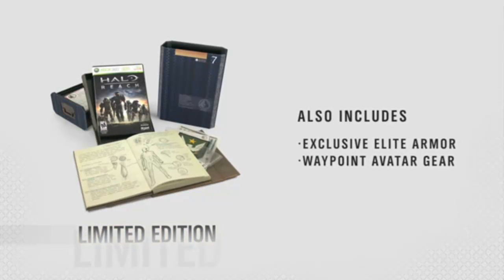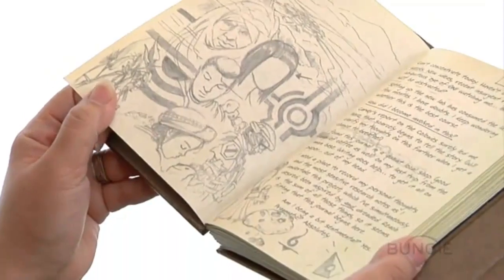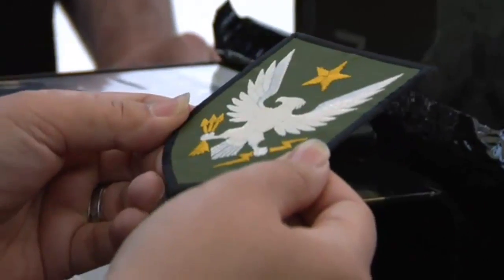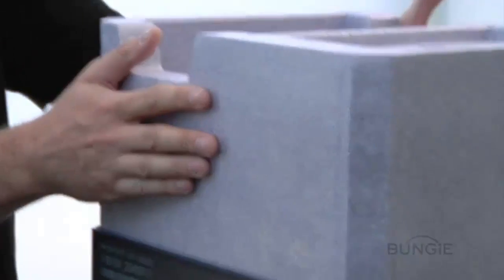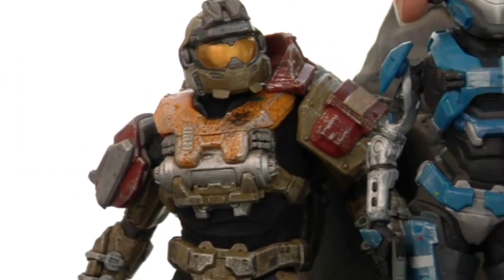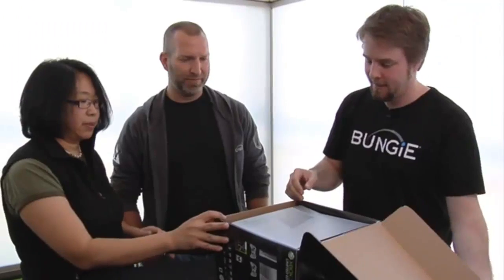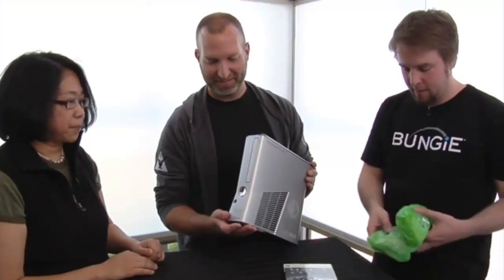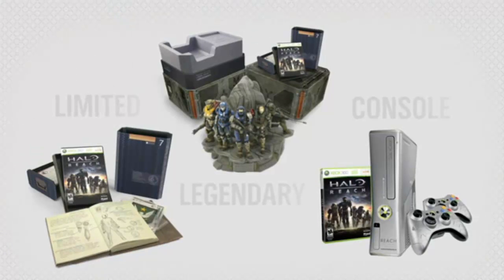Halo Reach-Unboxing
This is a video that shows the unboxing of the three packages that people could buy for Halo Reach.  This includes the unboxing of the limited and legendary pre-order editions of Halo Reach and the unboxng of the Halo Reach Xbox 360.